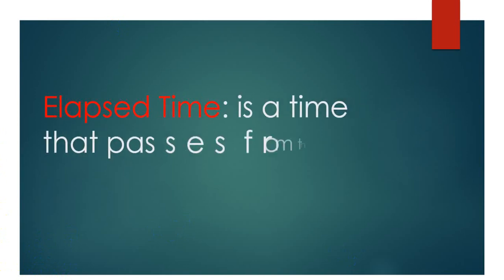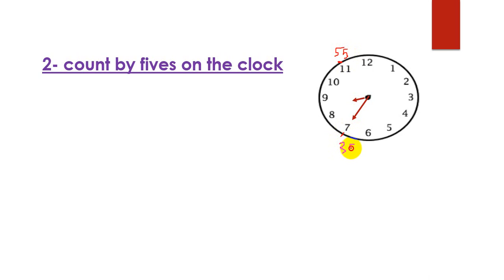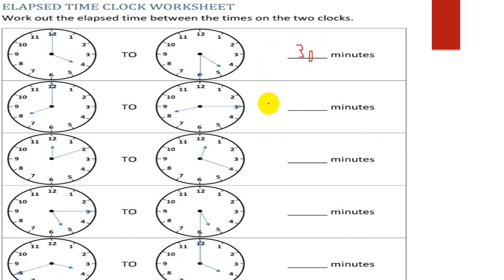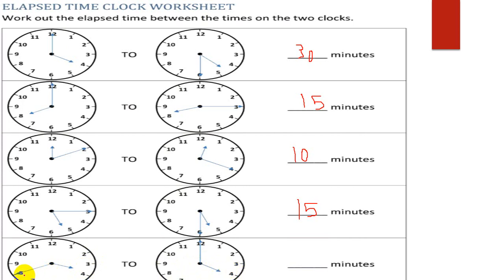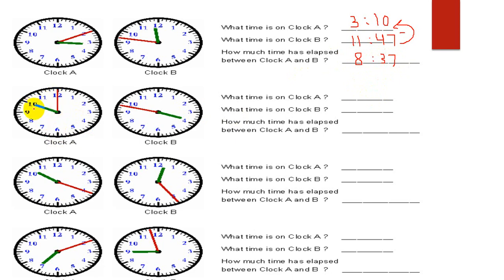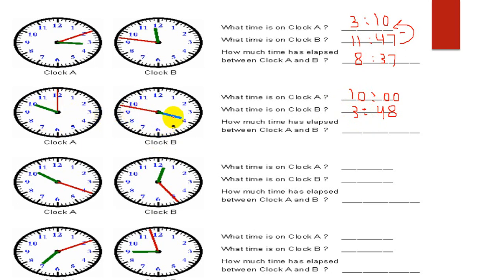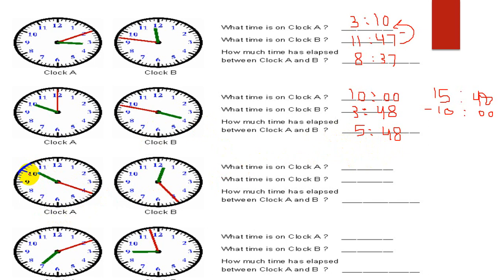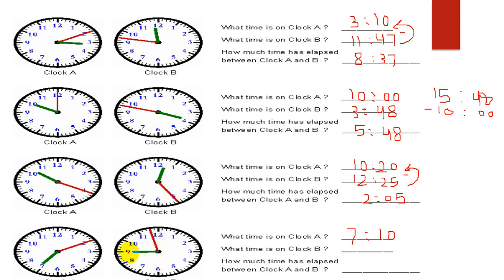practice elapsed time grade 3